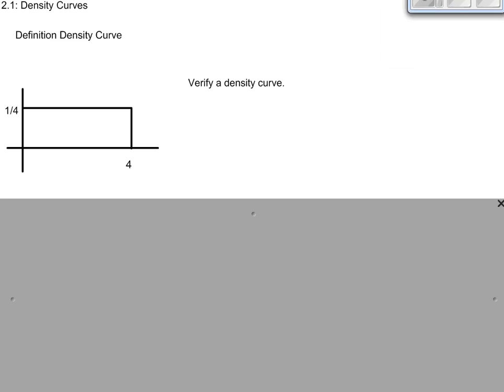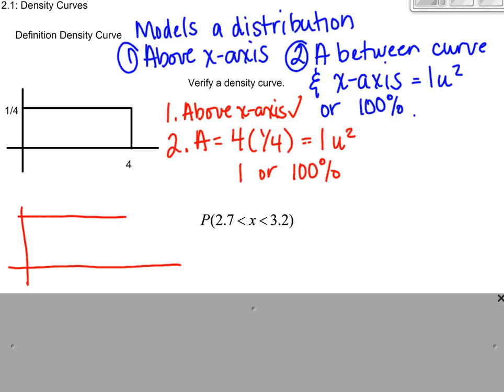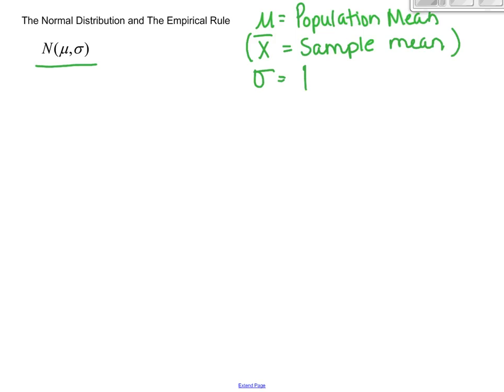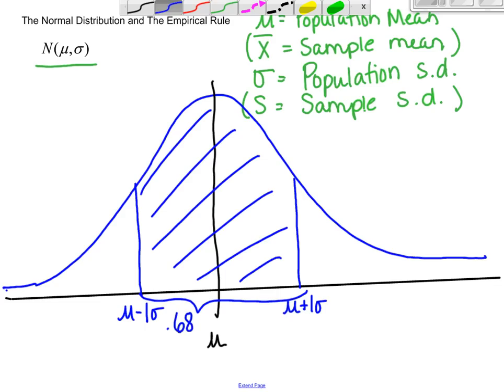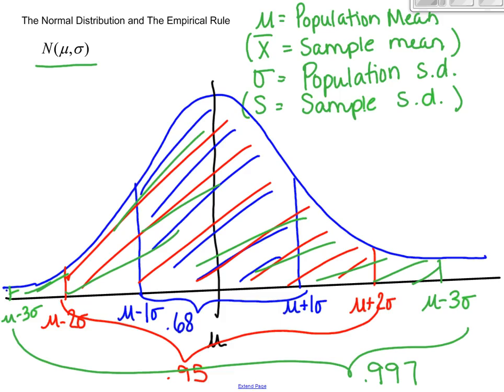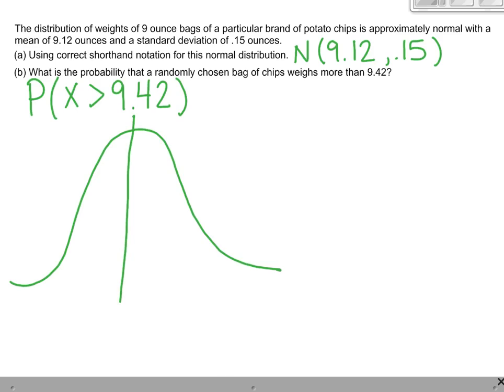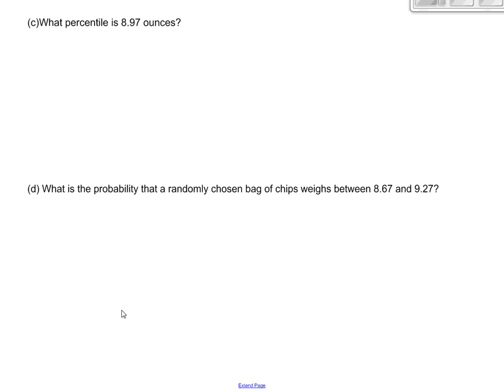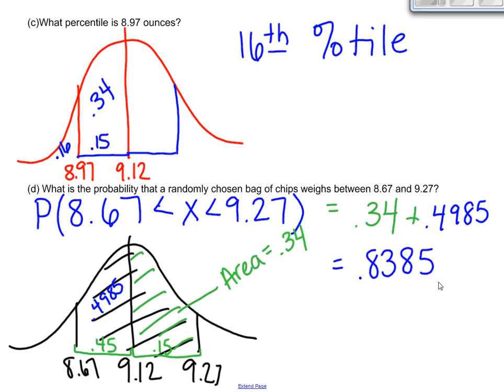Vodcast on Density Curves and Intro to ND